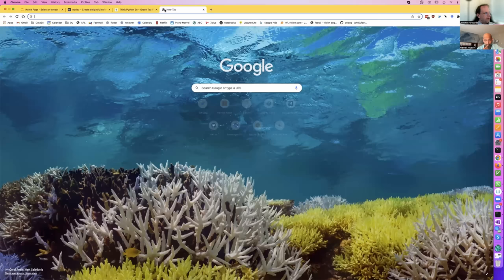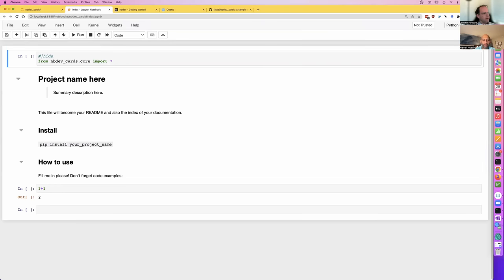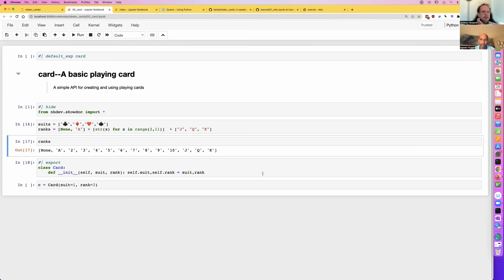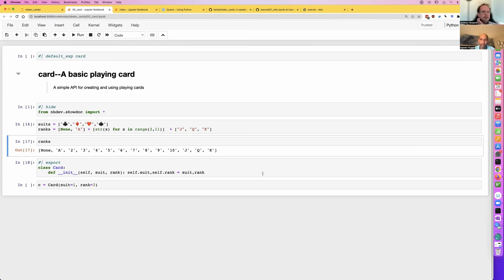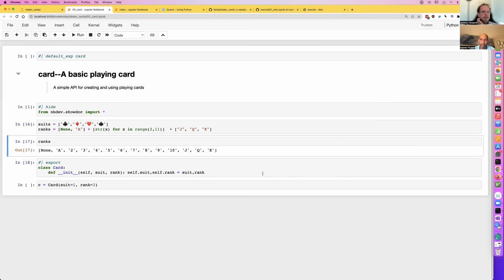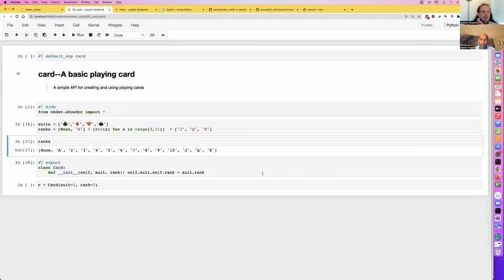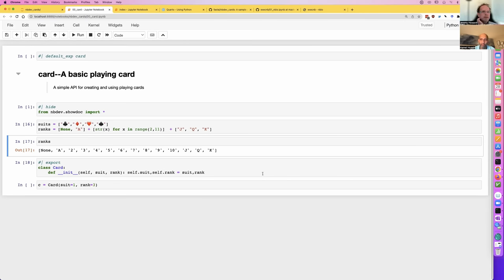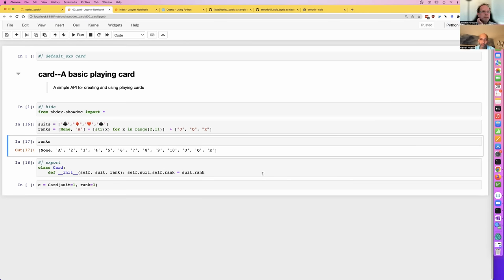nbdev tutorial -- zero to published project in 90 minutes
How to get started with nbdev, with special guest Hamel Husain. We show, from scratch, how to build a complete Python project including documentation website, modules, pip installer, README, etc.

(Another version of this video is available with the silent sections sped up using the `unsilence` python library - it's 27 mins shorter

00:00 - Welcome
04:39 - Turn a github repo into a nbdev repo
06:48 - What are nbdev commands?
08:17 - How to find out the docs of a nbdev command
08:37 - What does nbdev_new give us?
10:54 How should you name ipynbs for your library
15:32 - What does the heading 1 and heading 2 do?
18:02 - Create a Card module
19:01 - Creating suits
21:23 - Creating a class
26:54 - How to overwrite the __str__ and __repr__
29:03 - How to write docs for input argument
33:13 - Create tests for the class
37:06 - How to define equality
38:32 - How to define a function outside of a class
42:18 - How to export your Card py file with nbdev_export
48:33 - How to preview your documentation
55:02 - How to do local test
56:52 - How to do debugging in real life
1:00:51 - Which cells should be exported with #|export
1:02:09 - Creating Deck module
1:06:41 - How to overwrite the __len__ and __contains__
1:15:22 - Automatic links
1:18:48 - Creating a function
1:21:50 - Pushing back to github
1:27:21 - run nbdev_docs to put the homepage inside README.md
1:28:47 - Release Your Library
1:30:16 - How nbdev makes PR easier for all

Timestamps based on notes by Daniel 深度碎片 on forums.fast.ai.